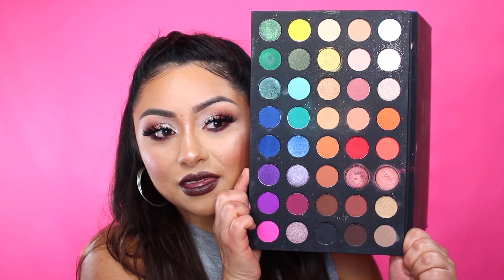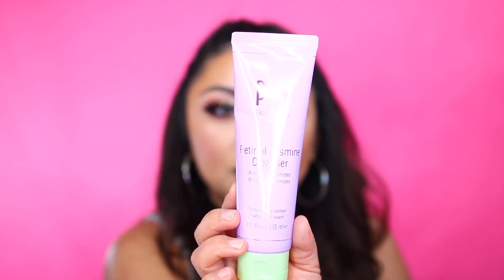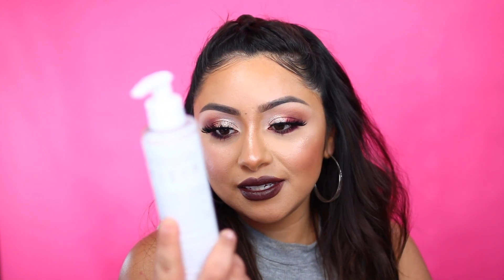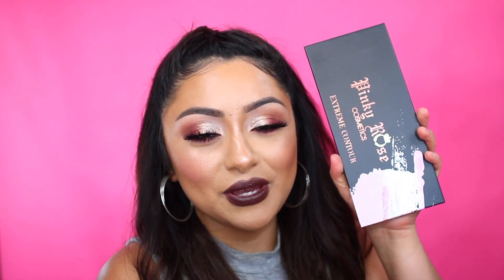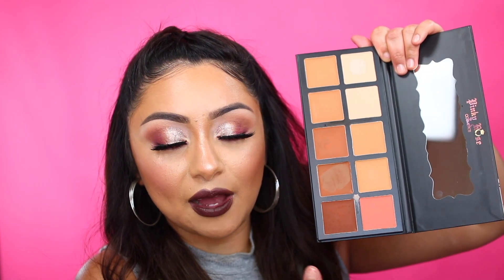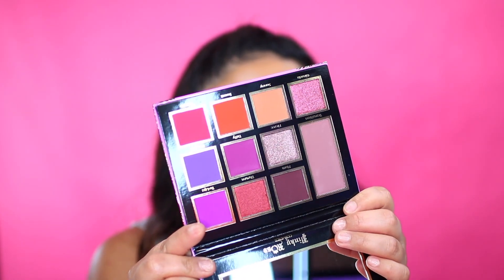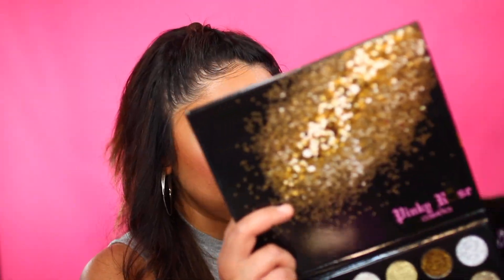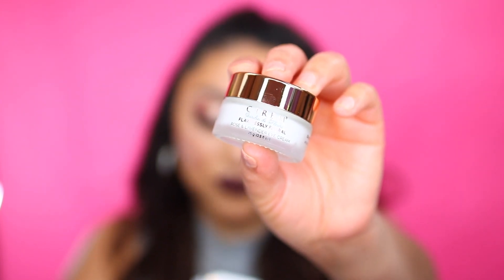PR UNBOXING | MORPHE, DERMAE, PINKY ROSE & MORE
Hiiiiii  there:)

It's me I'm back with another video!  Remember, practice makes perfect. I am learning everyday and not for a second do I think I am better than anyone. I like to share makeup/hair tips and tricks with you all in hope that I inspire you to step out of your comfort zone and have a little fun :)

XOXO Tracey

WET N WILD 40 EYESHADOW PALETTE $19.99 NO LONGER AVAILABLE ON WETNWILD WEBSITE BUT I FOUND IT ON AMAZON:

MORPHE X JAMES CHARLES PALETTE $39

PIXI RETINOL JASMINE CLEANSER $18:

PIXI JASMINE OIL BLEND $24:

PIXI OVERNIGHT RETINOL OIL $24:

PIXI RETINOL TONIC $15:

PIXI JASMINE RETINOL LOTION $24:

PIXI RETINOL EYE CREAM $22:

DERMAE DE-STRESS CBD CLEANSER $14.95:

DERMAE Skin De-Stress Calming CBD Moisturizer $19.99:

DERMAE Skin De-Stress Calming CBD Serum $22.95:

PINKY ROSE EXTREME CONTOUR $15:

PINKY ROSE SUNFLOWER PALETTE $22:

PINKY ROSE HYPNOTIZE II (THIS IS THE COLORFUL GLITTER PALETTE) - TREASURE PALETTE $24.99:

PINKY ROSE LUSCIOUS PLUM PALETTE $22:

PINKY ROSE HYPNOTIZE I (THIS IS THE GREEN/GOLD GLITTER PALETTE) - 24K GLITTER PALETTE $24.99:

PINKY ROSE EYE SAID YESSS PALETTE 30 EYESHADOW PALETTE $26.99:

PINKY ROSE PINK PARADISE 30 EYESHADOW PALETTE $26.99:

Cut crease brush I always use:
Level 2 Artist's Loft brush:

SAVE 10% USING CODE TRACEY10 AT CHECKOUT OR CLICKING THE LINK ABOVE

❤️ Get free products &/OR get paid to post on Instagram! You don't need a lot of followers by following this link:

🎥📸MY FILMING EQUIPTMENT:

2 softboxes :

10 feet backdrop stand:

Canon T7i Body Only:

Sigma 30mm lens:

PR MAIL TO:
TRACEY H.